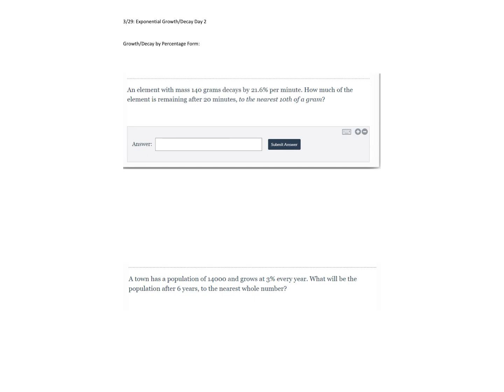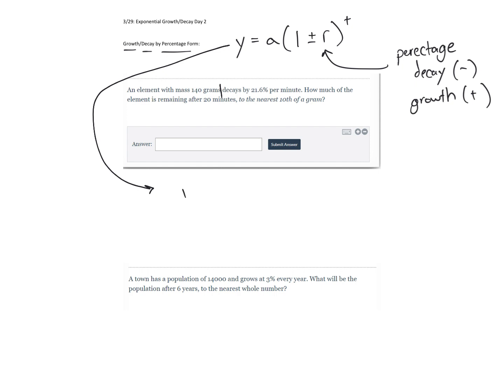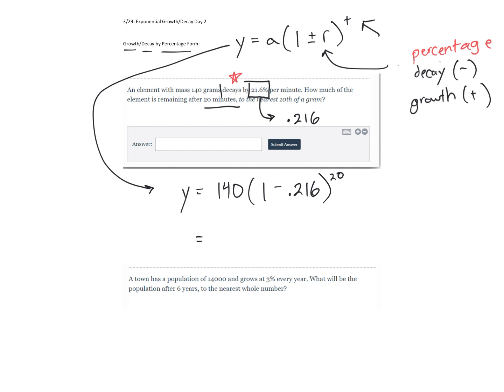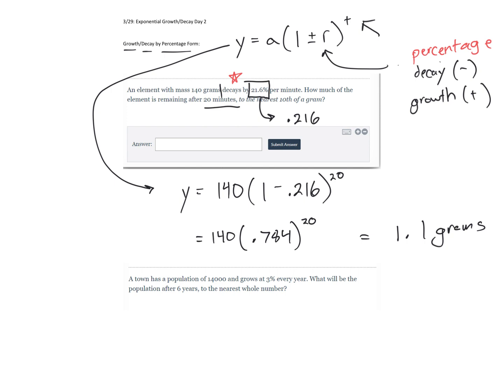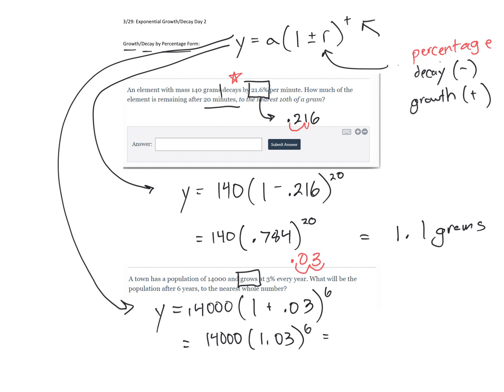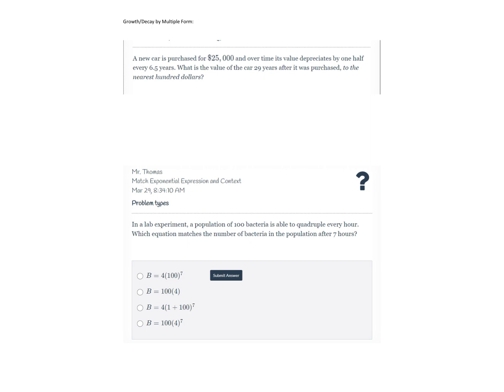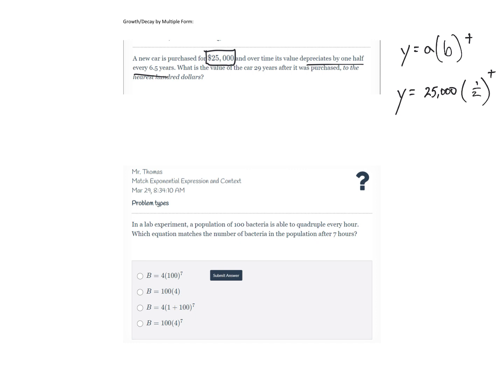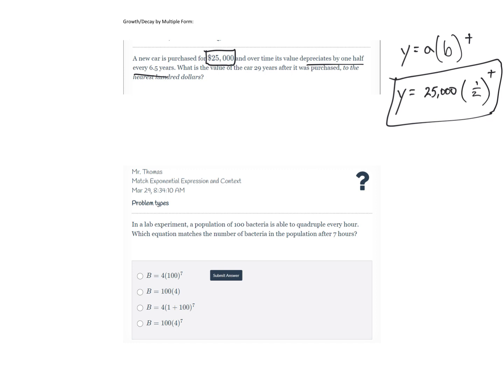3-29 Exponential Growth and Decay Functions Day 2.mp4